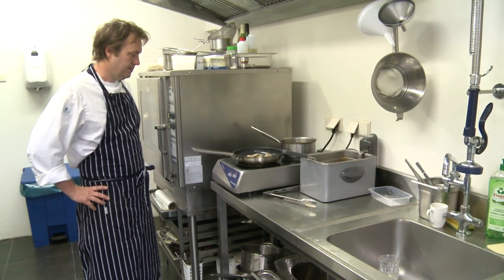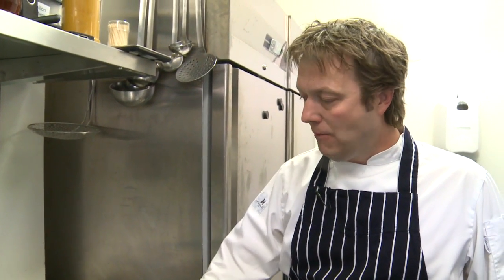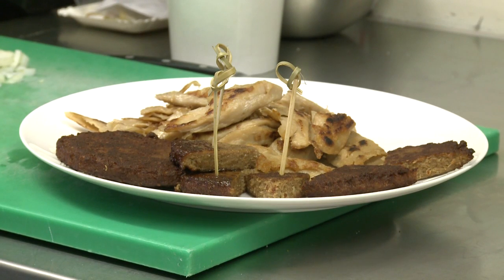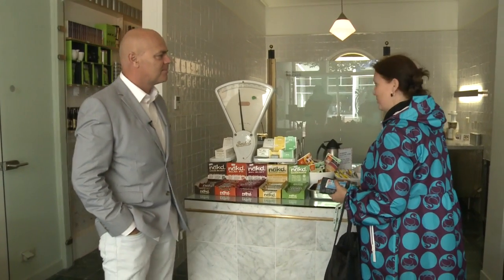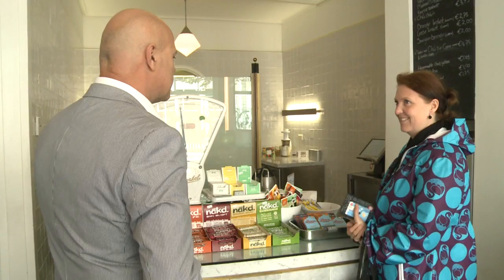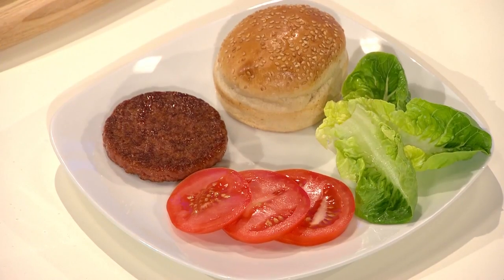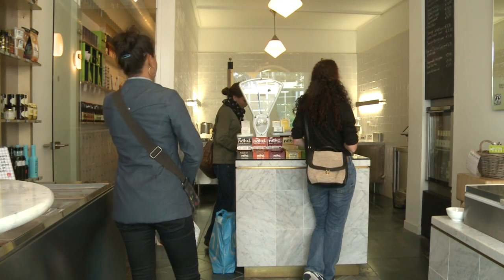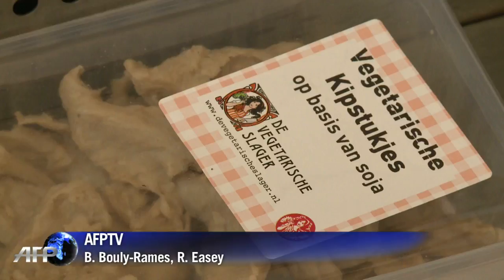Dutch vegetarian butcher takes on the Frankenburger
Never mind last month's revolutionary test-tube beef burger grown from meat stem cells. The Dutch are way ahead with a "vegetarian butcher" who transforms plants into "meat". Duration: 02:46